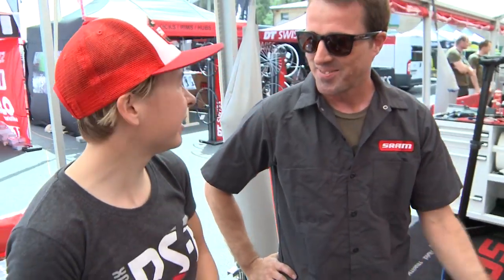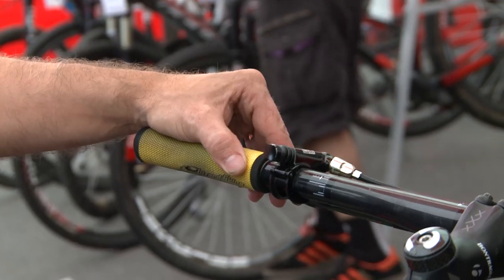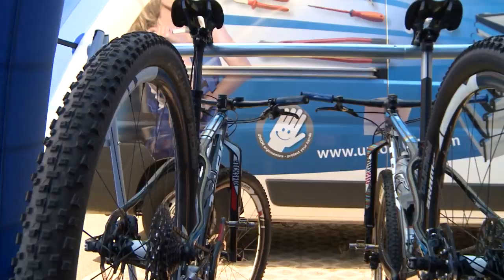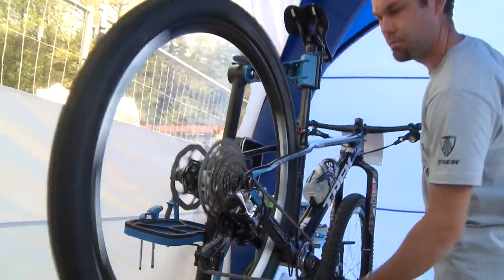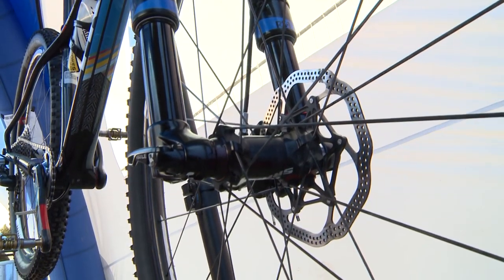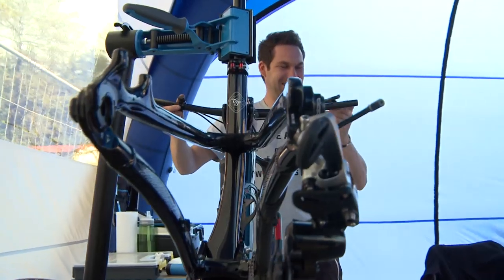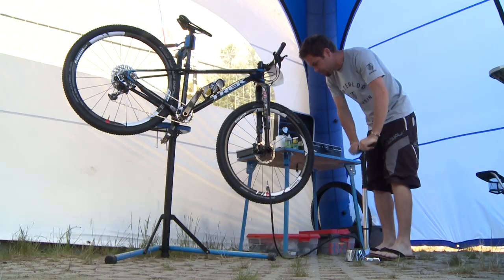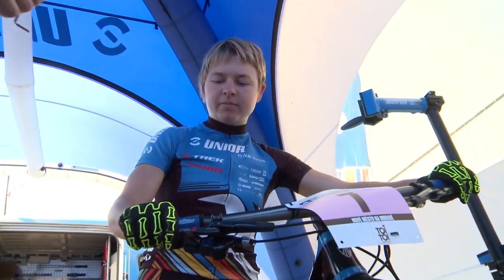Tanja Zakelj ahead of UCI MTB World Cup race in Nove Mesto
Tanja Zakelj (Unior Tools Team) won her first cross-country World Cup race last year in Nove Mesto in Czech Republic. Now she is back on the venue, ready for the Sunday race. In this video she talks about her bikes and a very special Trek Superfly SL that will now go on display in SRAM.